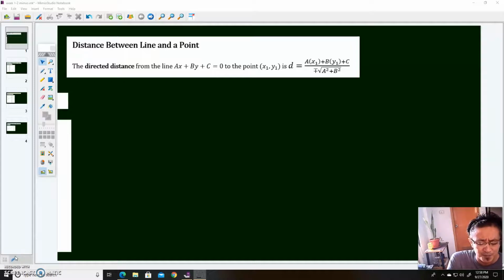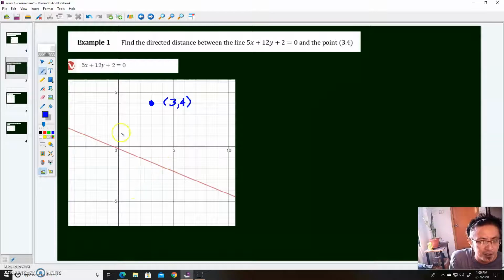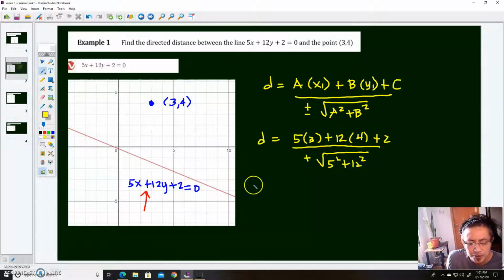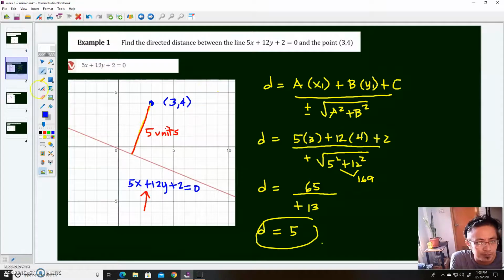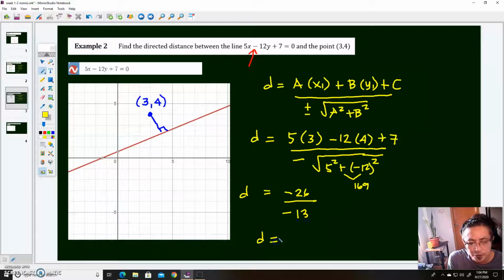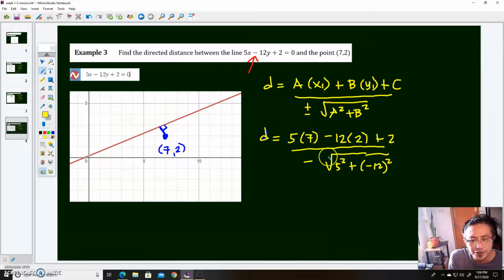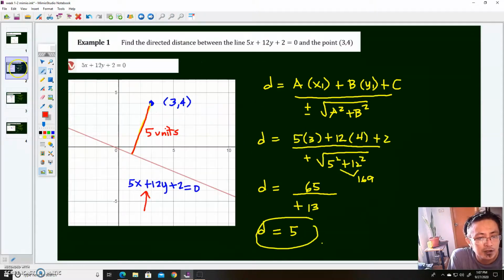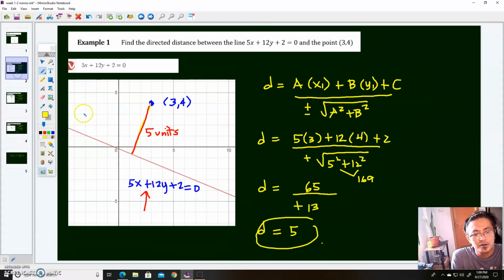The Directed Distance Between a Line and a Point